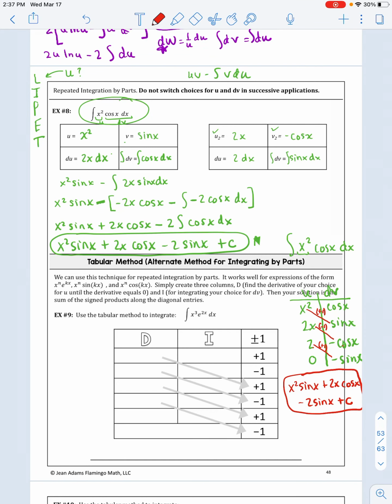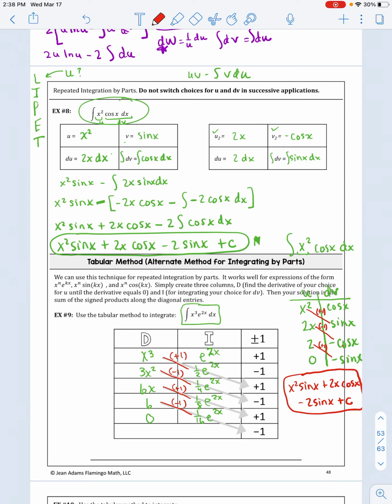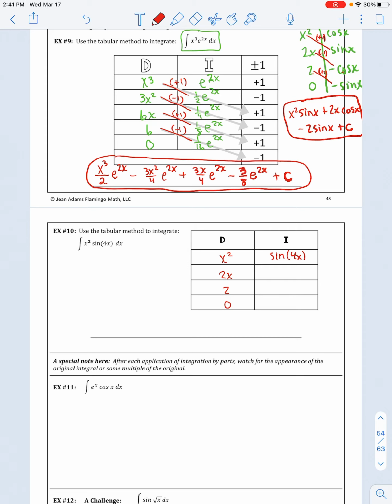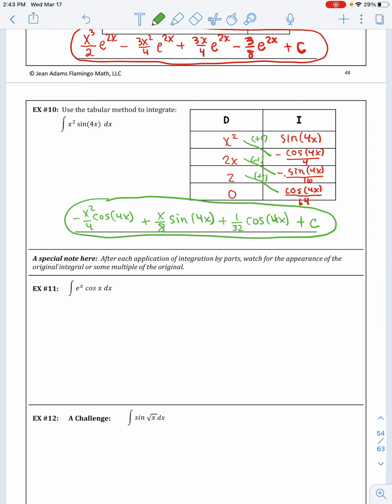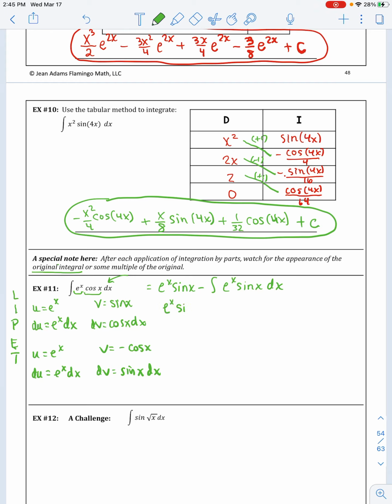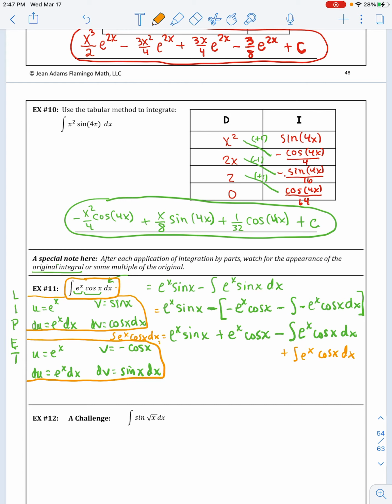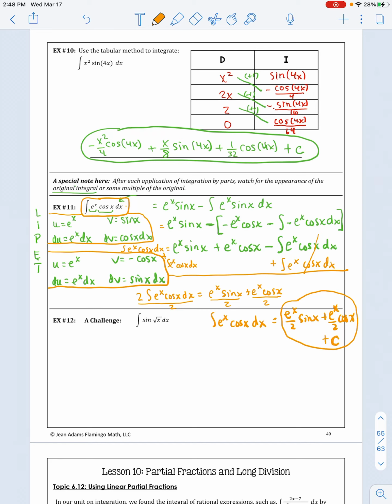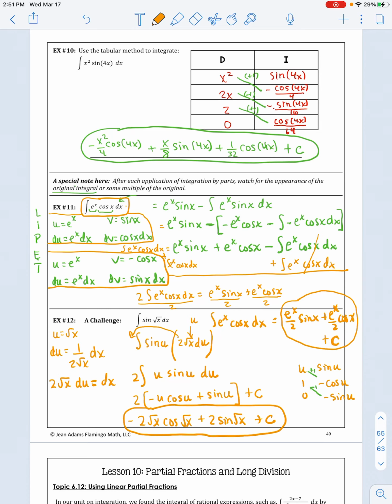Unit 6; Lesson 9, Part 3